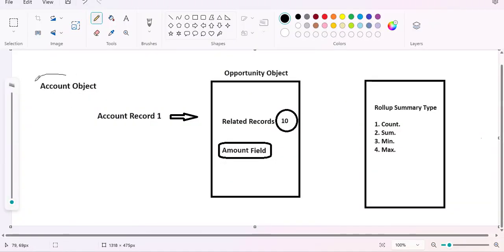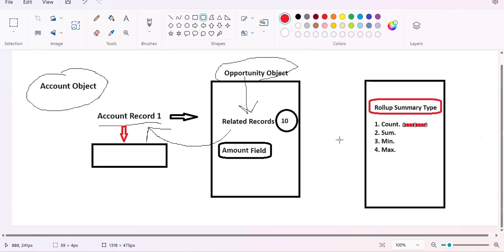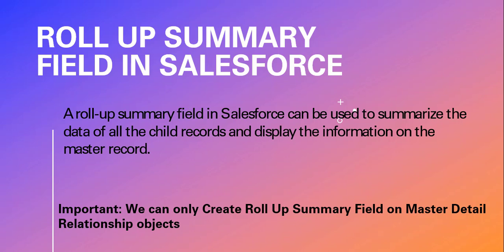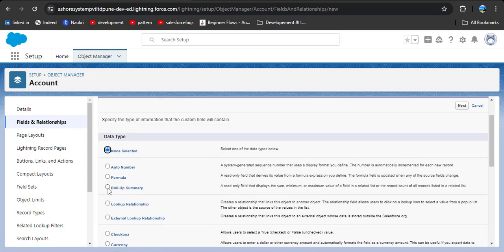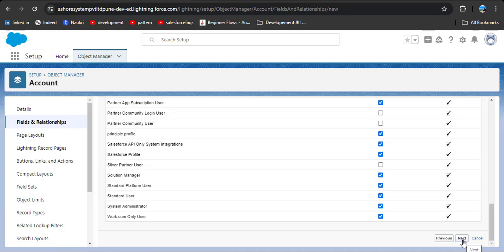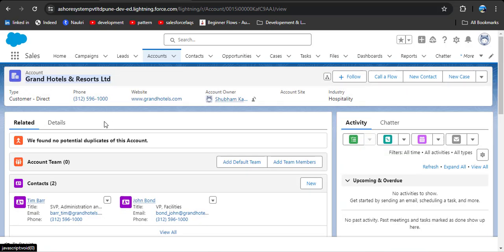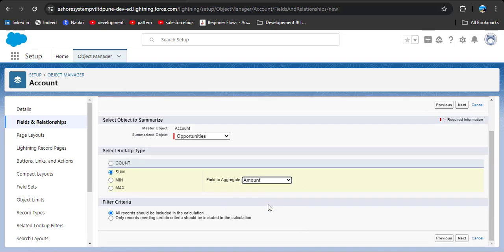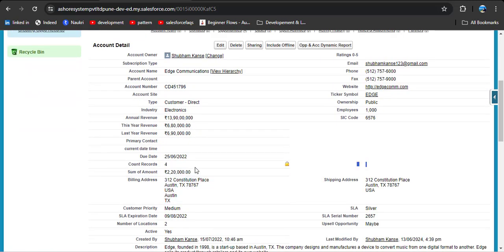Roll-up Summary Field in Salesforce | What is Roll-up Summary in Salesforce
A roll-up summary field in Salesforce can be used to summarize the data of all the child records and display the information on the master record.
In this Salesforce video, I will explain the roll up summary field, and how to create a roll up summary field in Salesforce lightning.